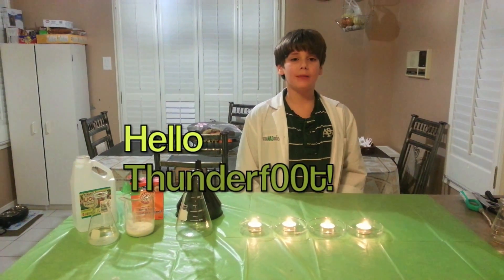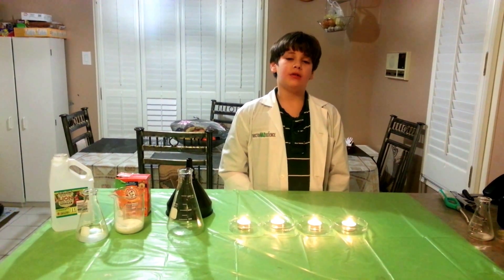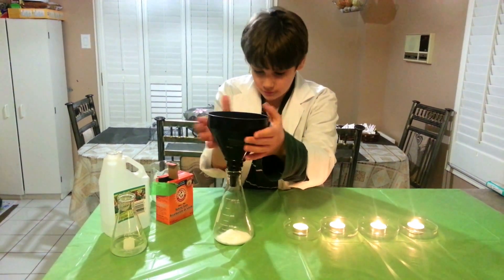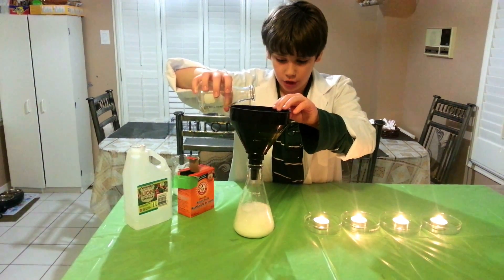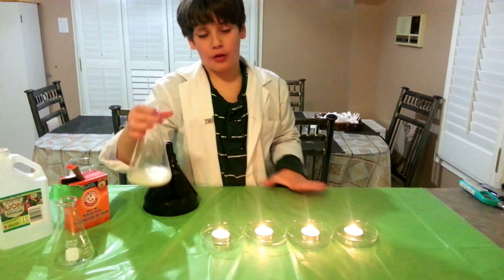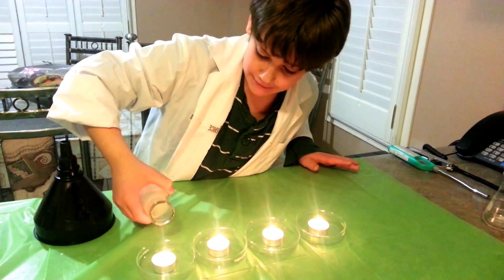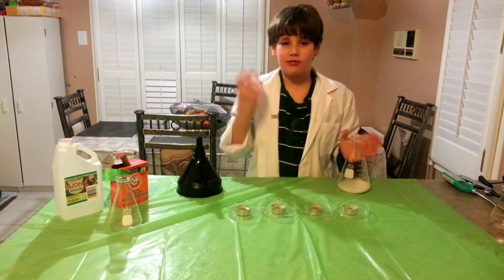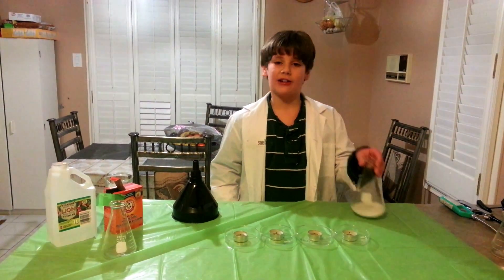How To Put Out A Candle Without Blowing It (Cool Experiments)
I made this video for the Thunderf00t's video competition. Check out his channel if you want to see advanced science experiments and more cool videos about science :

Put Out a Candle Without Blowing It.

WARNING- this experiment must only be carried out with an adult present
 Step 1: You will need
1 bowl
1 lighter or matches
1 long candle
1 short candle.
100 ml Vinegar
0.5 tablespoon Bicarbonate of Soda

Step 2: Aim
The aim of this experiment is to blow out the flame using carbon dioxide gas

Step 3: Method
Take the two candles and place them next to each other in the bowl.

Then pour in about 100ml of vinegar. Be careful you don't spill it as this stuff really smells!

Now it's time to light the candles. Make sure there is an adult around to help you do this.

Another cool science experiment !